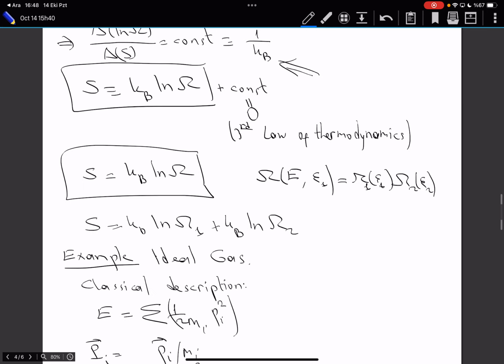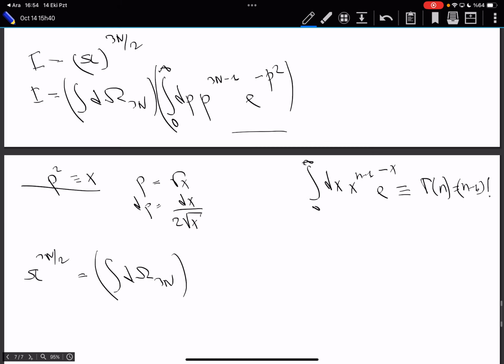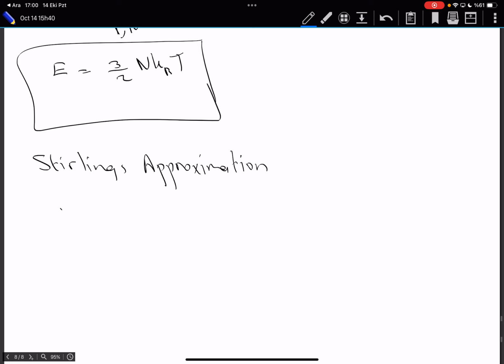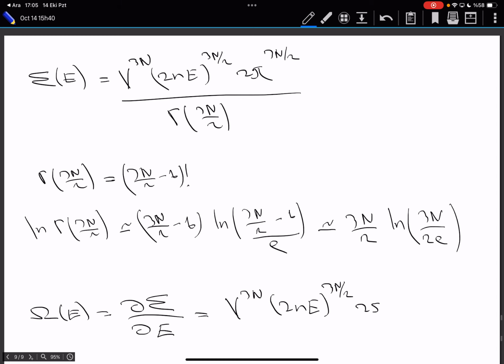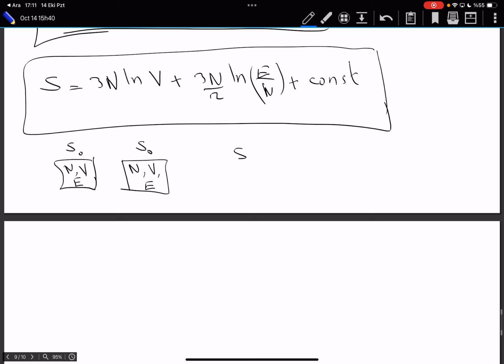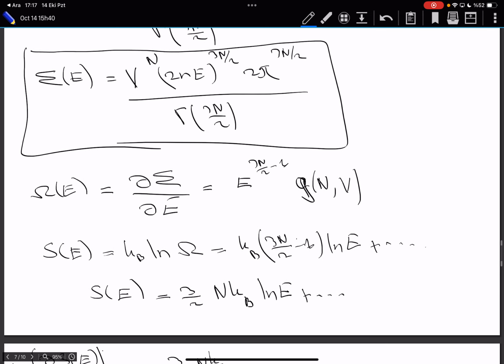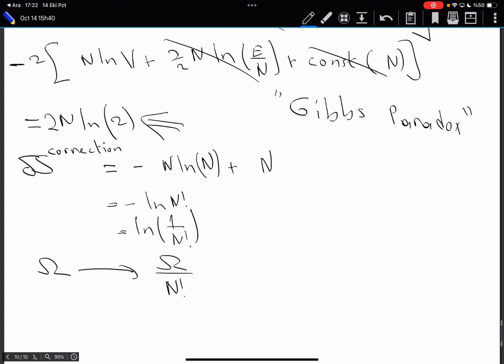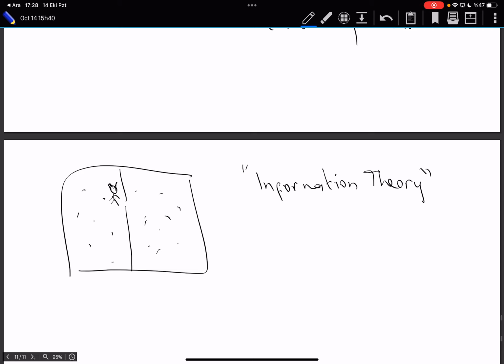20241 Phys501 Week2 Day1 Hour2